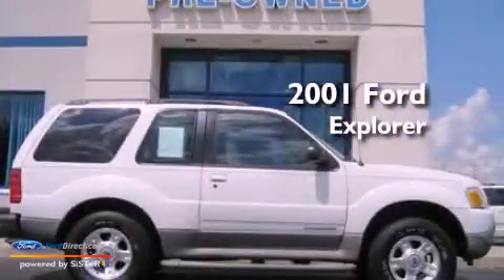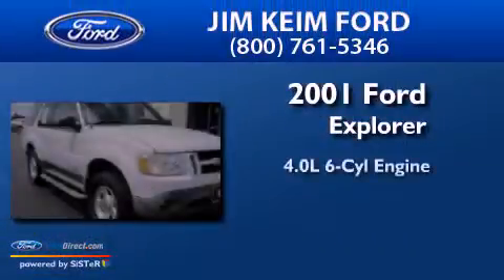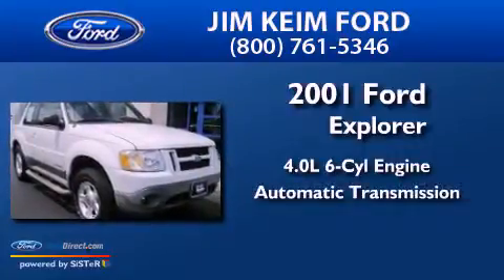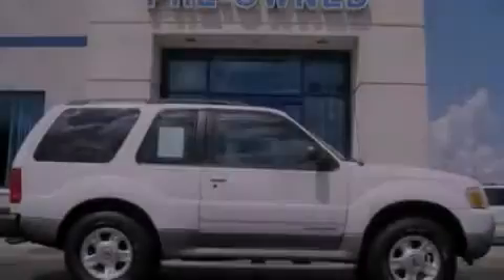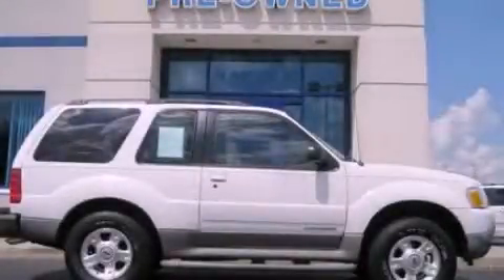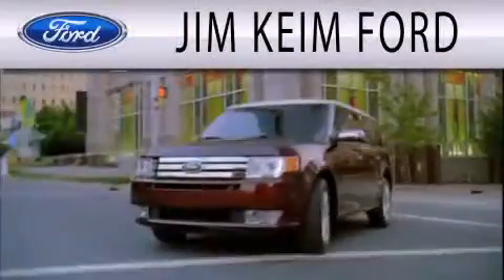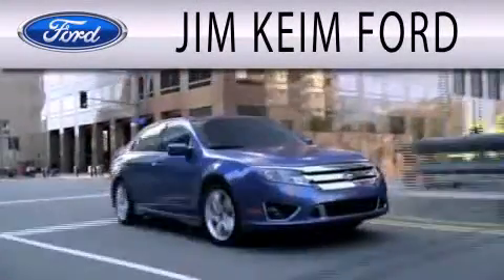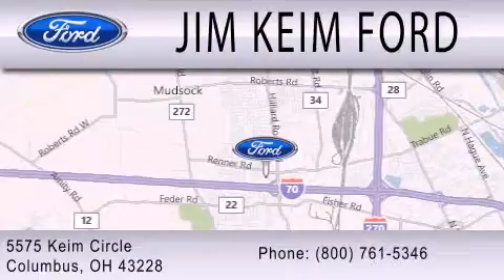Preowned 2001 FORD EXPLORER SPORT Columbus OH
Year : 2001
 Make : FORD
 Model : EXPLORER SPORT
 Engine : 4.0L V6 12V MPFI SOHC
 Trans . : AUTOMATIC
 Exterior : OXFORD WHITE
 Miles : 130,789
 Interior : DARK GRAPHITE
 Stock : TP9076A